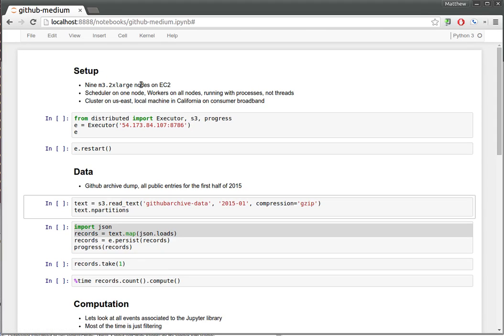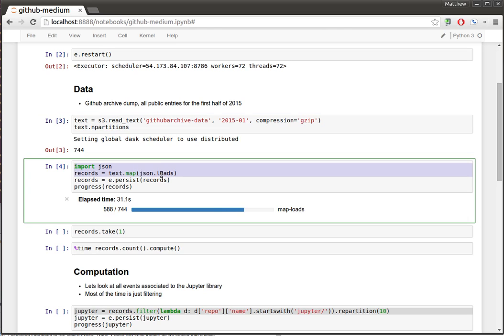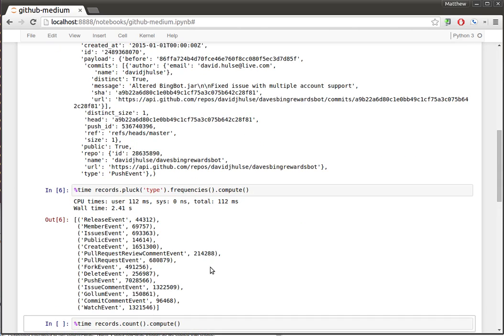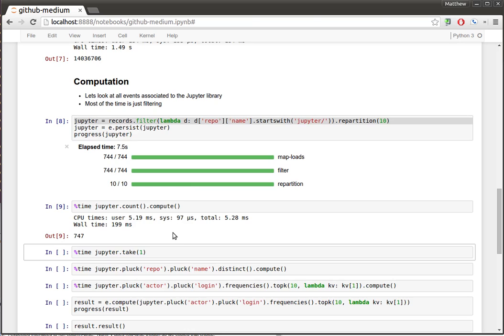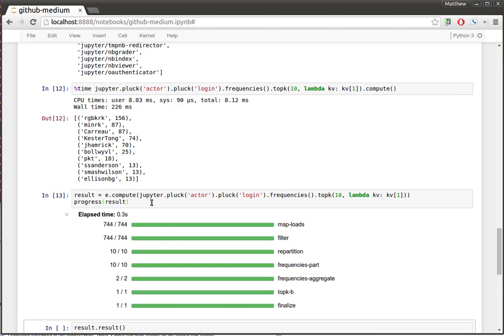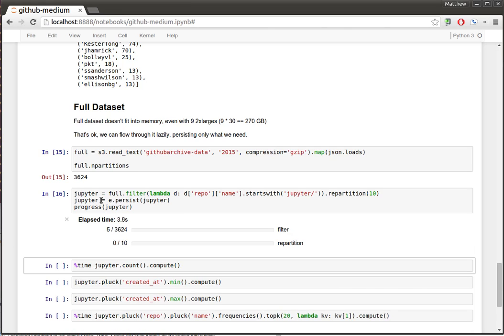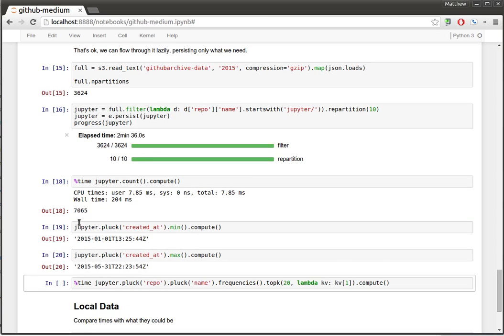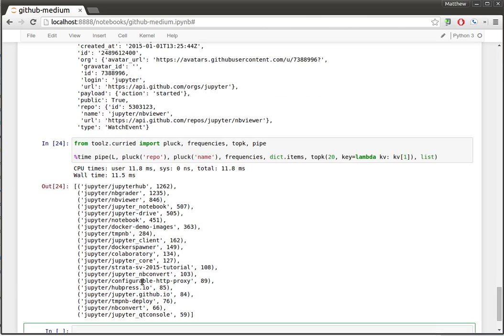Dask+Distributed on GitHub data on S3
Walkthrough of using dask+distributed on github data on EC2